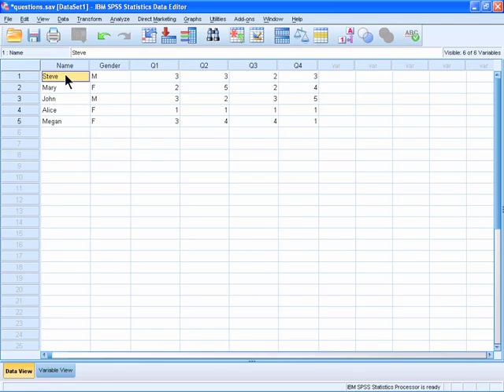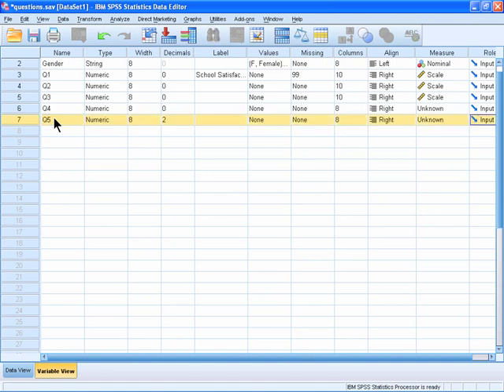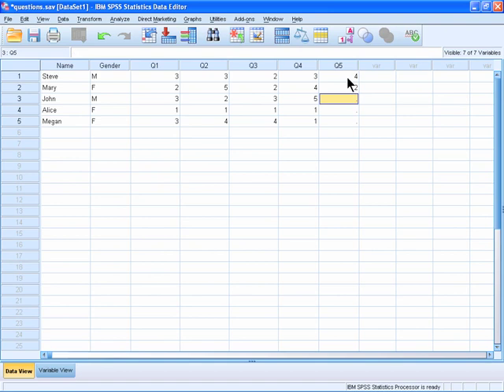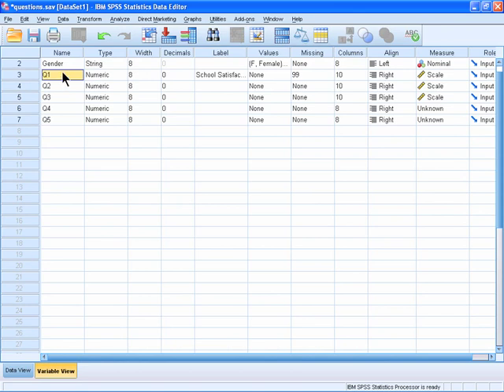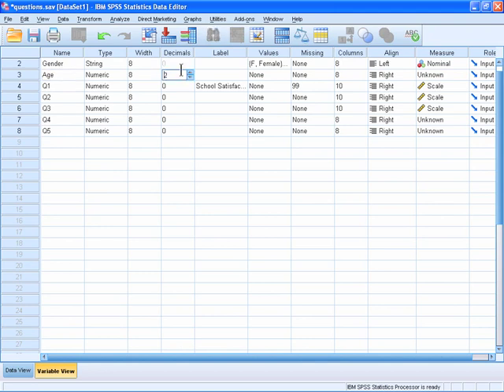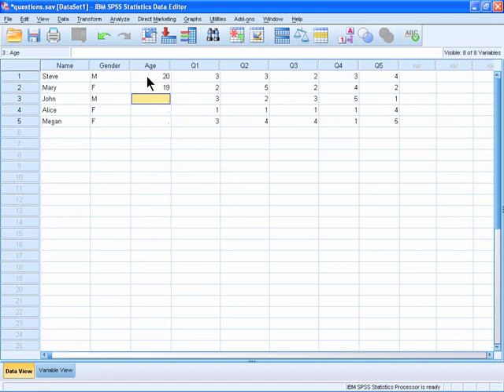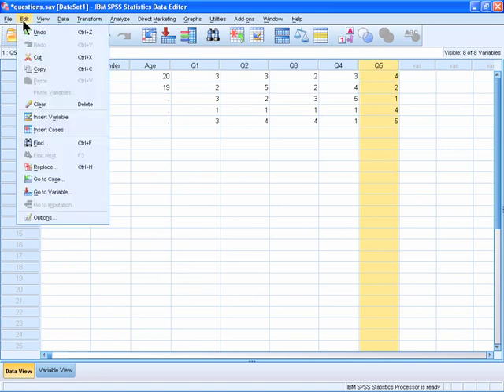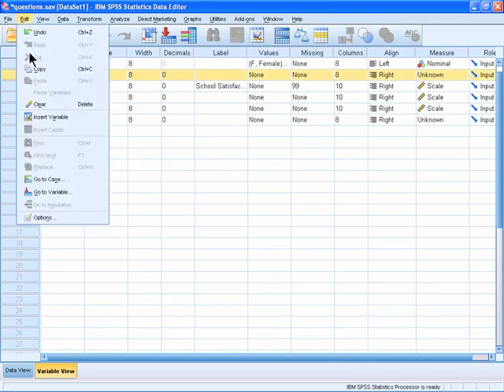SPSS 19 Training : Adding and Deleting Variables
Free IBM® SPSS® Statistics 19 training tutorials from Atomic Training. This video tutorial will teach you how to add and delete variables.

To find out more about this series and other software training Atomic Training has to offer,